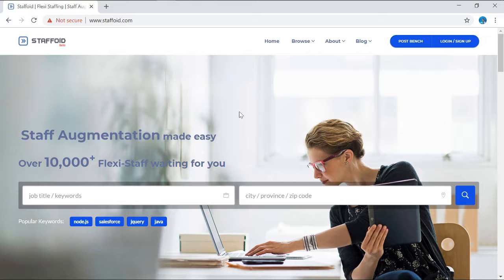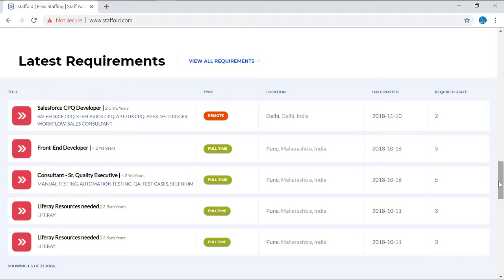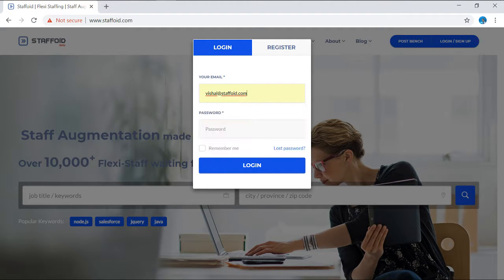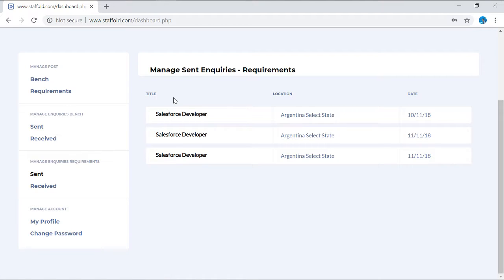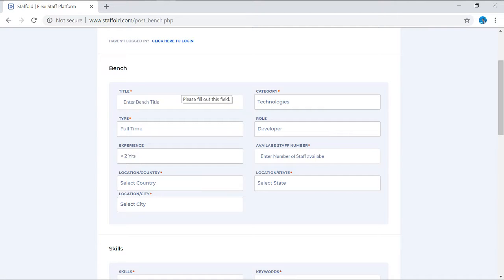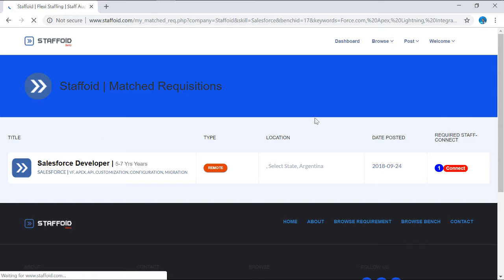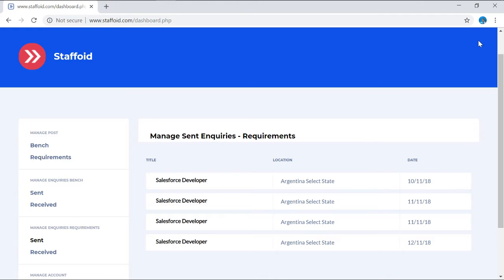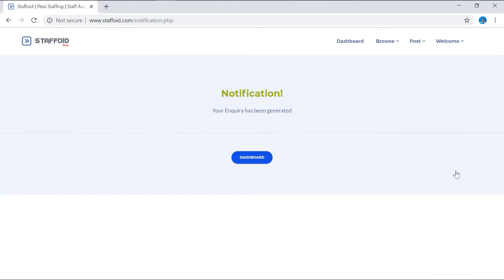Staffoid How It Works Ver1 0